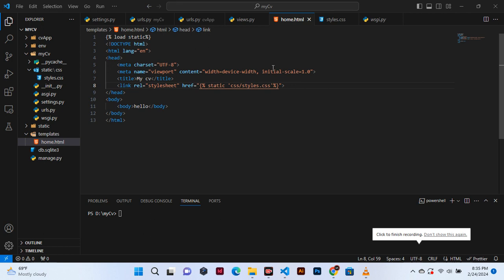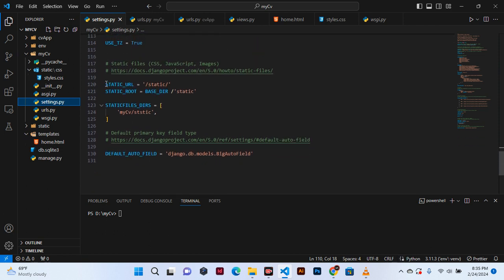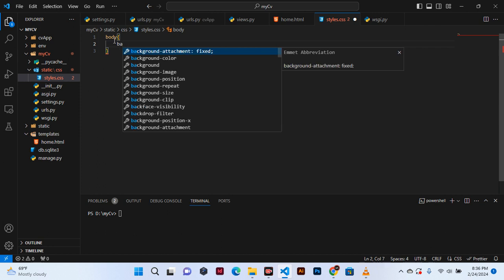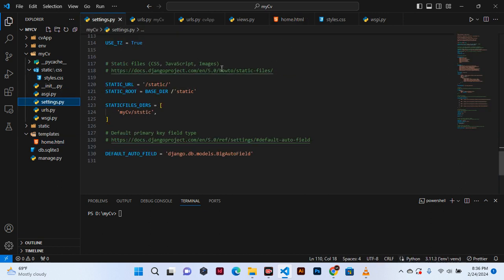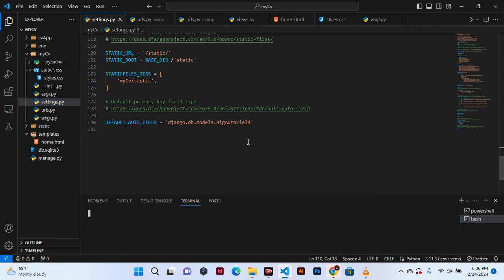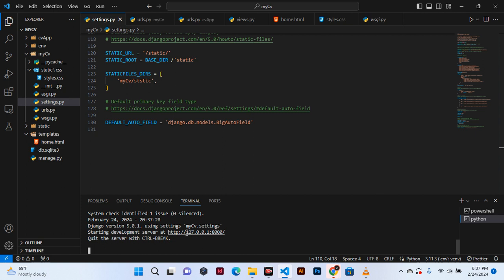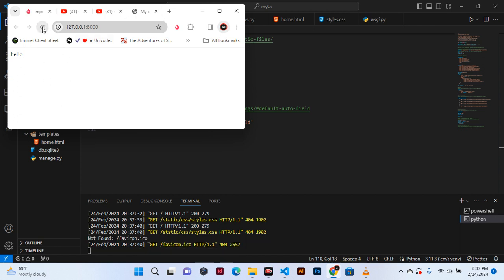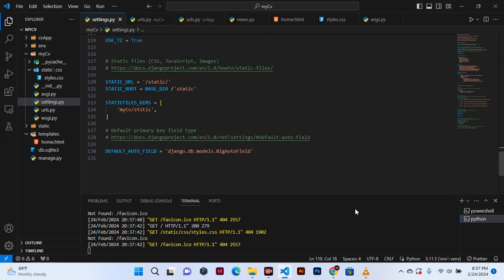PROJECT 1 (CV). PART 20 STYLE DJANGO PAGE USING CSS